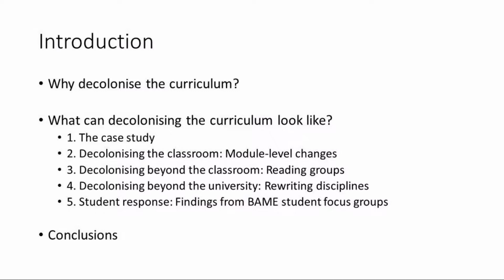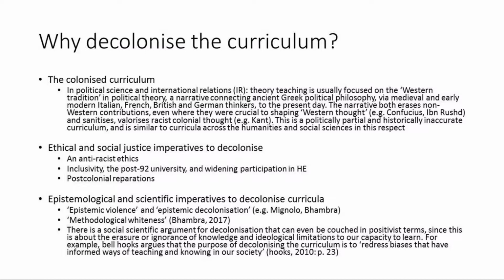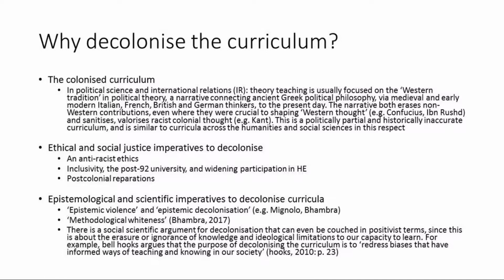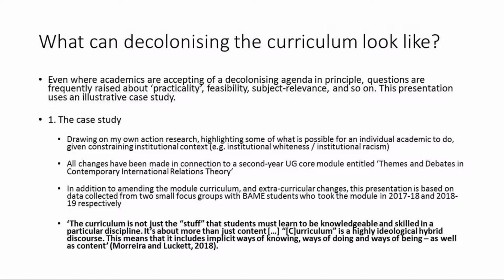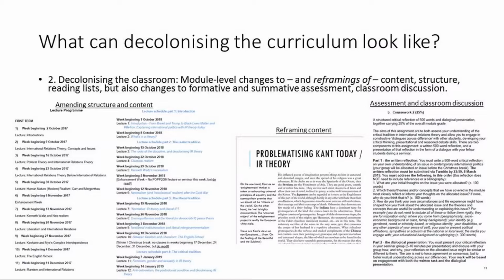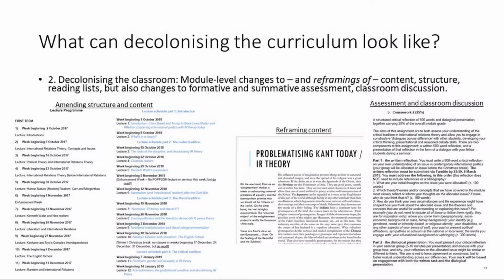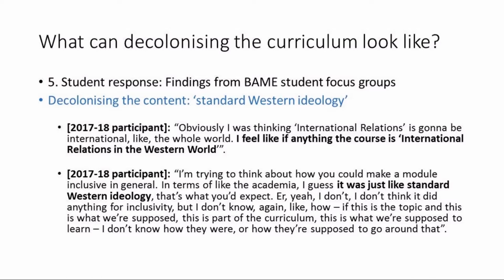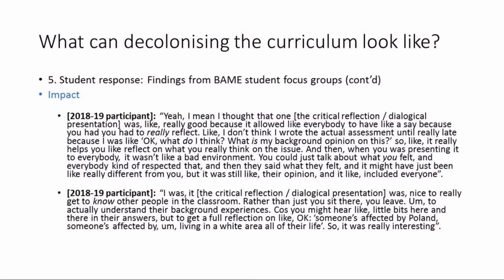What can decolonising the curriculum look like? A case study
Ben Whitham
Radical Pedagogies @ De Montfort University, 19th September 2019
Stream E: Decolonisation in Practice